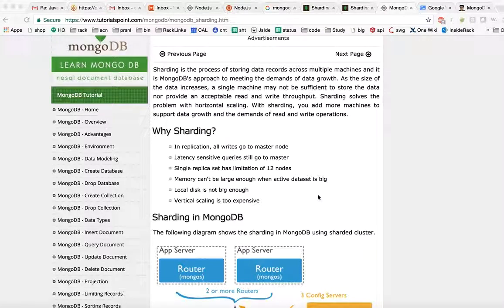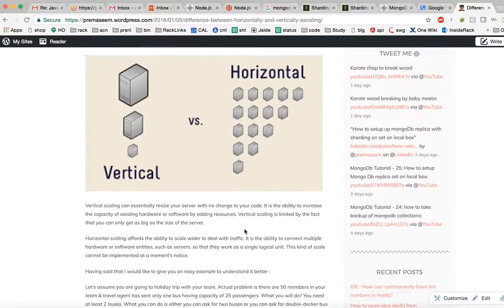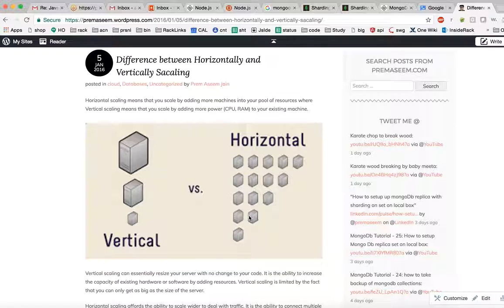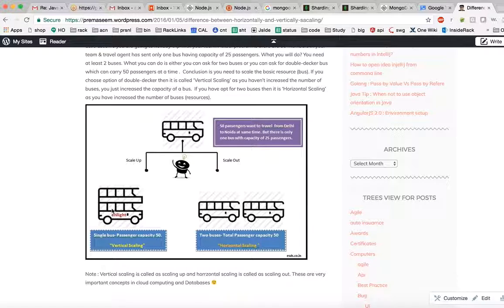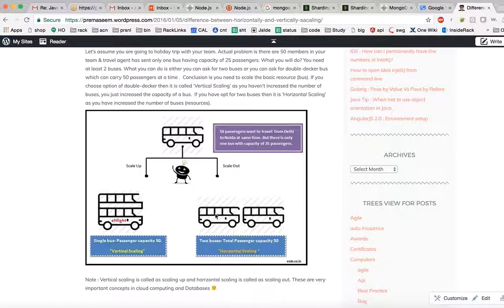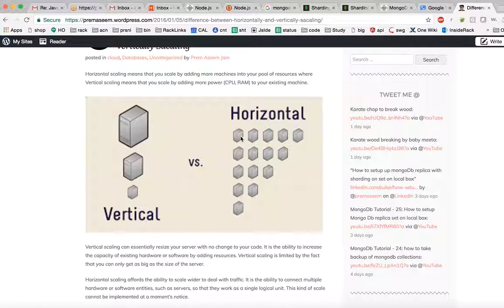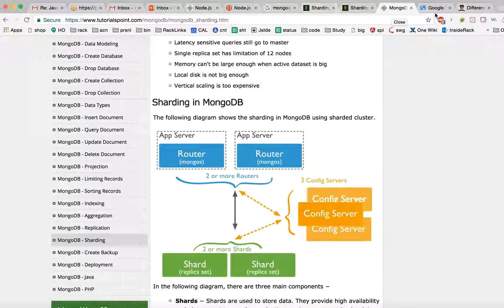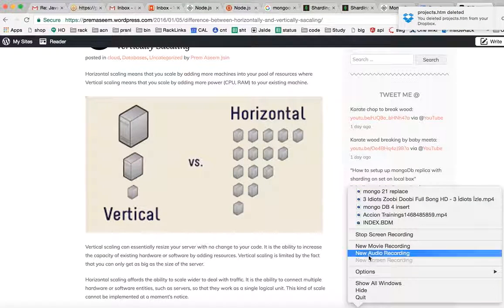MongoDb Tutorial - 25: What is Sharding in MongoDB